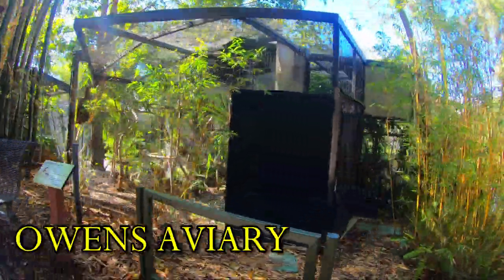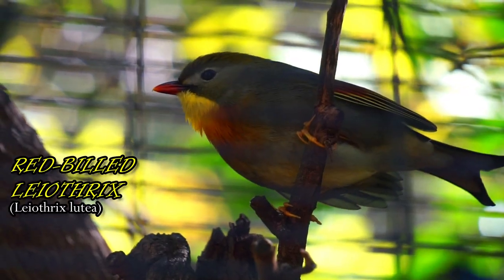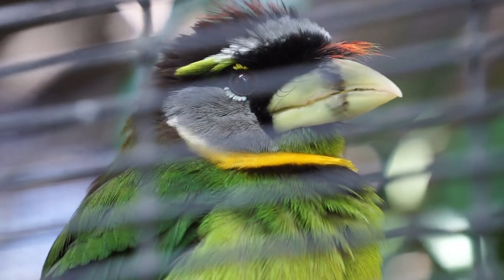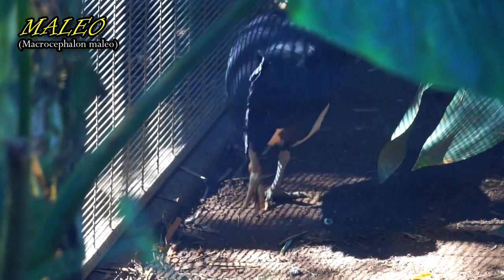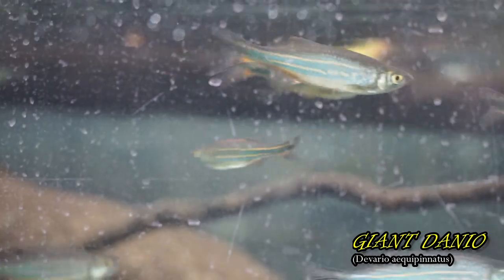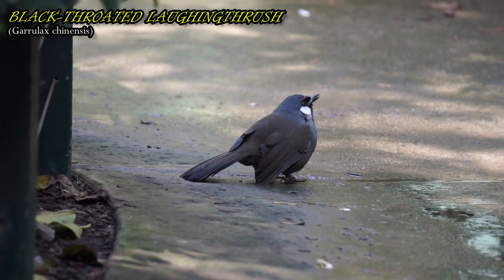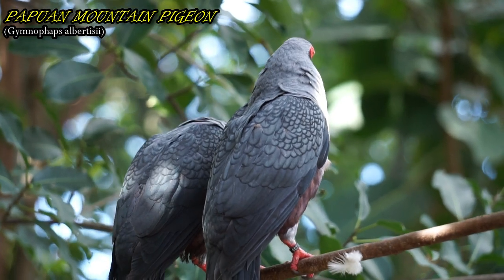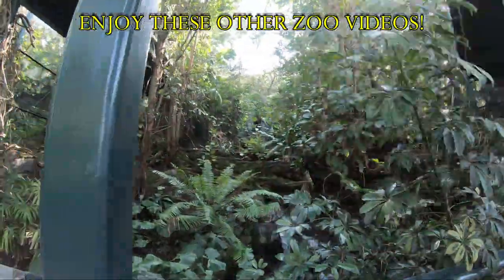San Diego Zoo Owens Aviary and Aviary Trail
San Diego Zoo Owens Aviary and the Aviary Trail

Today we will trek through the Aviary Trail and finish up at the Owens Aviary. The Aviary Trail houses 22 Aviaries with roughly 40 species of birds. First up are three cages home to Raggiana Bird-of-Paradise. This Aviary was designed specifically for these birds and the Zoo itself has had a very successful breeding program for these birds.

Exhibit 2
Magnificent Bird-of-paradise

Exhibit 3
Blue-crowned Lorikeet

Exhibit 4
Mindanao Lorikeet

Exhibit 5
Green-Naped Pheasant-pigeon
Magnificent Bird-of-paradise
Mariana Fruit Dove

Exhibit 6
Red-Billed Leiothrix
Hooded Pitta
Blyth's Tragopan
Fairy Bluebird
Tricolored Parrotfinch

Exhibit 7
Red-tailed Black Cockatoo

Exhibit 8
Wrinkled Hornbill

Exhibit 9
Southern Sulawesi Hornbill

Exhibit 10
Blue Crowned-pigeon
Superb Bird-of-paradise
Wompoo Fruit-dove

Exhibit 11
Horned Parakeet
Orange-bellied Leafbird

Exhibit 12
Fire-tufted Barbet

Exhibit 13
Scarlet-faced Liocichla
Chestnut-backed Thrush
Malayan Long-tailed Parakeet
Black Bulbul
Mountain Peacock-Pheasant
Papuan mountain pigeon

Exhibit 14
Collared Lory
White-eared Bulbul

Exhibit 15
Mount Goliath Lorikeet

Exhibit 16
Blue-crowned Hanging Parrot

Exhibit 17
Black-Naped Fruit-dove
Maleo
Grosbeak Starling
Purple-tailed Imperial-pigeon
Blue-crowned Laughingthrush

Exhibit 18
Red-billed Leiothrix
Beautiful Fruit-dove

Exhibit 19
Guam Kingfisher

Exhibit 20
Bali Mynah

The Second part of our journey takes us into the Owens Aviary. Towering at nearly 82 feet this is one of the world's largest walk-through aviaries. Built in 1937 it is home to around 200 tropical birds representing 45 species native to Southeast Asia as well as Australia. The Southeast Asian Forest represented here is full of foliage, flowers and of course birds. Several feeding trays are located close to the walkway railings giving us great spots to see these beautiful birds up close.

When birds are introduced to any of the aviaries at the San Diego Zoo, they spend their first days in a acclimation cage or "Howdy cage". Here the resident birds can check out the newcomers through the mesh, and the new birds can get a feel for their new home. This helps to minimize stress levels.

The bird species we can find here include:

White-eared Bulbul
Wompoo Fruit-dove
White-Naped Pheasant-pigeon
Chinese Hwamei
Metallic Pigeon
Chestnut-breasted Malkoha
Red-billed Leiothrix
Dollarbird
White-breasted Woodswallow
Indian Pygmy Goose
Chestnut-backed Thrush
Purple-Naped Lory
Nicobar Pigeon
Victoria Crowned-pigeon
Fawn-breasted Bowerbird
Blue-crowned Laughingthrush
Bali Mynah
Collared Imperial-pigeon
White-collared Kingfisher
Grey-capped Emerald Dove
Metallic Starling
Golden-crested Myna
Sulawesi Green Imperial-Pigeon
Scarlet-faced Liocichla
Fairy Bluebird
Black-Naped Oriole
Black-throated Laughingthrush
Spotted Laughingthrush
White-eared Catbird
Mount Goliath Lorikeet
Philippine Collared-dove
Black-collared Starling
Argus Pheasant

The pond near the entrance to the Owen's Aviary includes
Rosy Barb
Chinese Algae Eater
Clown Loach
Green Scat
Giant Dunio
Banded Archerfish
Fly River Turtle

Thank you for joining me on this trek through the Aviary trail and Owen's Aviary at the San Diego Zoo. Until Next time Safe Travels!
                                                                                                                -Brad

Here are a few other San Diego Zoo Exhibits to Explore